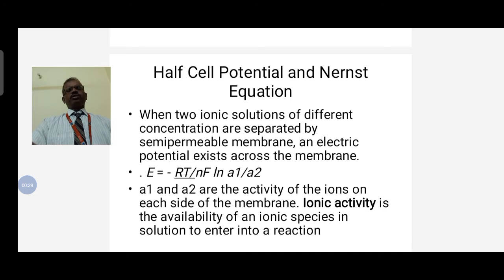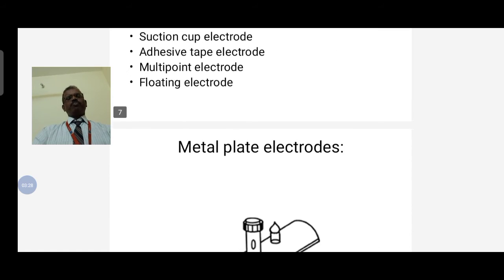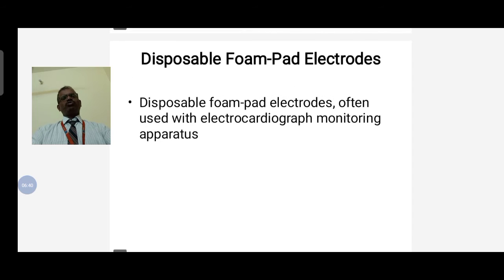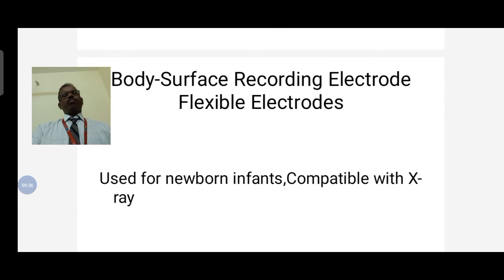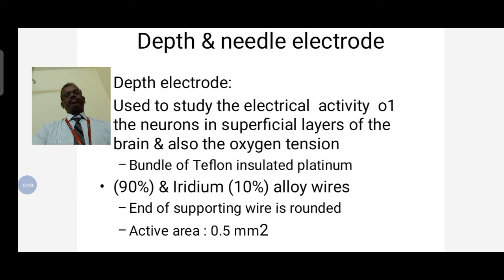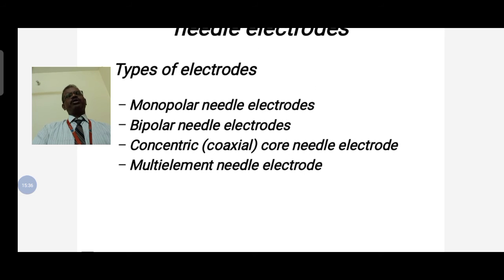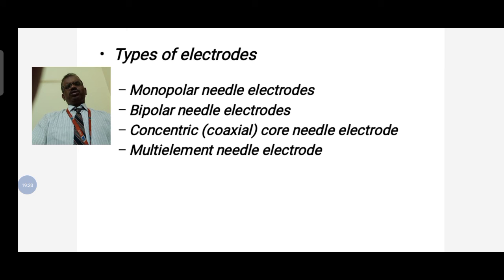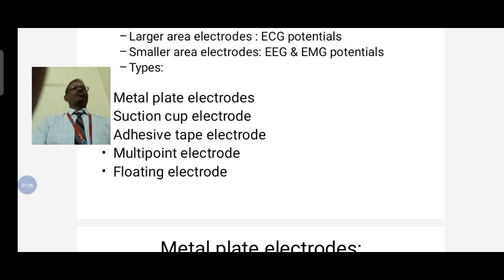unit 1 Lect 4